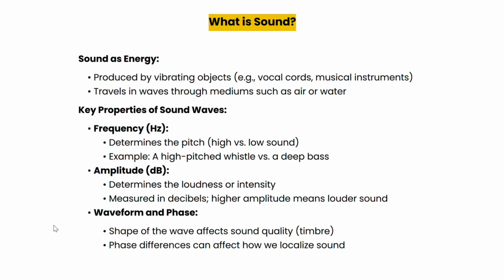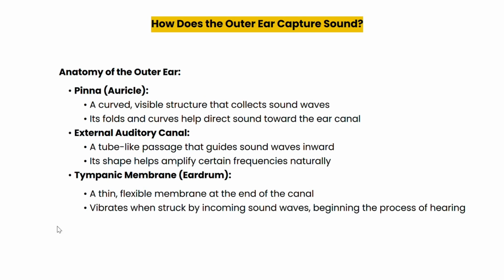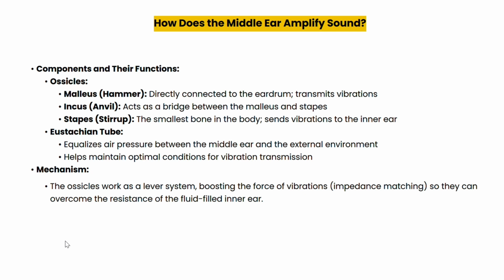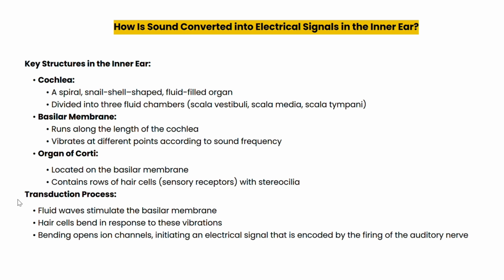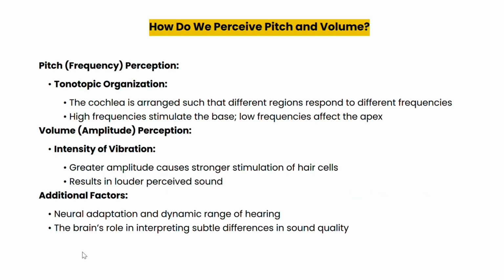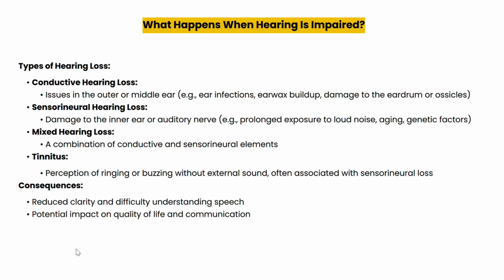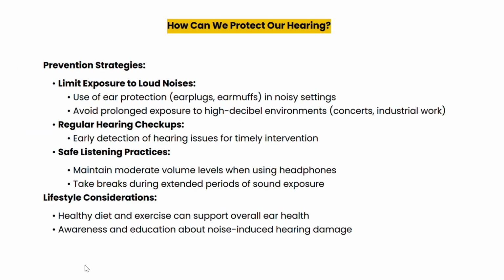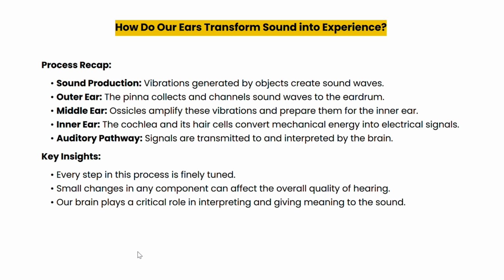Physiology of Hearing Explained: How Your Ear Turns Sound into Sense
Have you ever wondered how a simple sound wave becomes the music you love or the voice of someone speaking? In this lecture, we break down the complete physiology of hearing — step by step, from the moment sound enters your ear to the point your brain makes sense of it.

We cover the physics of sound, how the outer, middle, and inner ear each play their part, how mechanical vibration becomes an electrical signal, how the brain processes that signal, and what happens when hearing goes wrong.

Ideal for medical, nursing, audiology, and biology students, or anyone curious about one of the body's most remarkable sensory systems.

🔍 WHAT YOU'LL LEARN:
✔ What sound actually is: frequency, amplitude & timbre
✔ How the outer ear captures and channels sound waves
✔ How the middle ear's ossicles (malleus, incus, stapes) amplify sound
✔ How the cochlea converts vibration into electrical signals
✔ The auditory pathway: from cochlea to auditory cortex
✔ How we distinguish pitch and volume (tonotopic organization)
✔ Types of hearing loss: conductive, sensorineural & mixed
✔ Practical tips for protecting your hearing

⏱️ TIMESTAMPS:
00:00 Introduction
00:38 What Is Sound? (Frequency & Amplitude)
01:50 The Outer Ear: Capturing Sound
02:59 The Middle Ear: Amplification (Ossicles)
04:14 The Inner Ear: Sound to Electrical Signals (Cochlea)
05:36 The Auditory Pathway: How the Brain Processes Sound
06:54 How We Distinguish Pitch & Volume
08:01 Hearing Impairment: Types & Causes
09:23 How to Protect Your Hearing
10:27 Conclusion: The Full Hearing Process